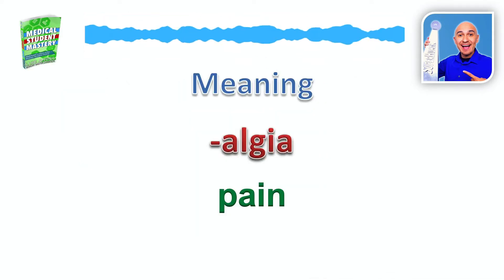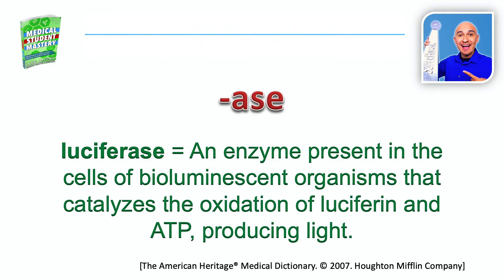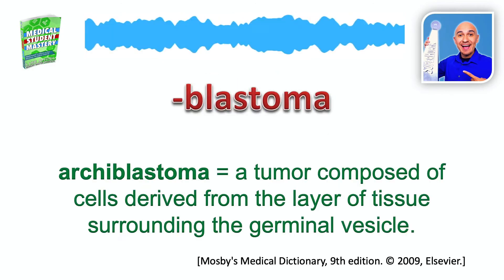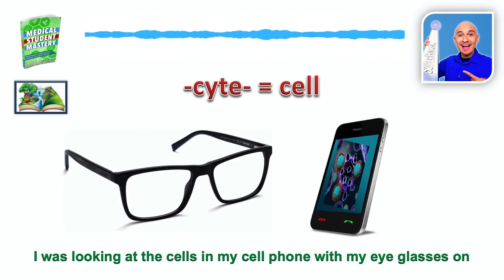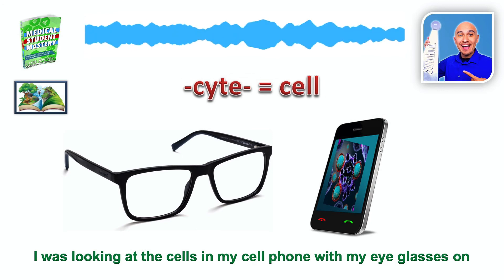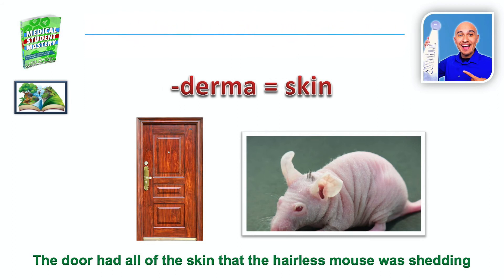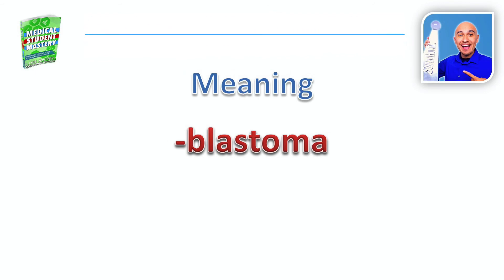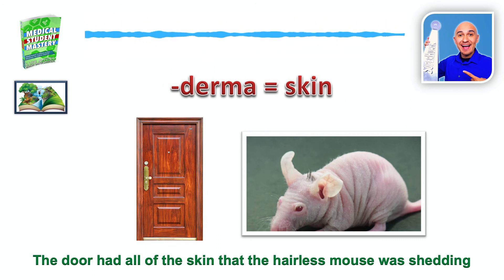Algia, Ase, Blastoma, Cyte, Derma Medical Term Meaning | Memorize Premed Terminology Suffixes 1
In today's video, I broke down for you the Medical Vocabulary words,

-algia  = algae
pain = feeling pain

Story
The algae was in deep pain after being split open

Term Use
epigastralgia = pain in the epigastric region
-ase = ace of diamond (card)
enzyme = angel slime

Story
The angel won all the slime after having all aces in poker

Term Use
luciferase = An enzyme present in the cells of bioluminescent organisms that catalyzes the oxidation of luciferin and ATP, producing light.

-blastoma = bazooka blast
tumor of cells = turmeric on cells

Story
bazooka was blasting turmeric on the cells

Term Use
archiblastoma = a tumor composed of cells derived from the layer of tissue surrounding the germinal vesicle.

-cyte  = eye sight (glasses)
cell = cell phone

Story
I was looking at the cells in my cell phone with my eye glasses on

Term Use
Leukocyte = white blood cell
[American Heritage® Dictionary of the English Language, 5th Edition. Houghton Mifflin Harcourt Publishing Company]

-derma  = door + mouse
skin = skin

Story
The door had all of the skin that the hairless mouse was shedding over the years

The key idea with being able to memorize med terms and vocabulary words is the create pictures for those words.

Just take both the picture for the word and the picture for the definition and visualize an interaction between the two.

That's It! Just review a little bit and you will have these words fully memorized come test day.

Stay Up!
Keep Learning
Keep Growing
Achieve and Accelerated and Empowered Mind

-Luis Angel Echeverria
Your AE Mind Memory Coach
Memory Master Champion

Memory Training for Students, Professionals, Business People, Memory Athletes, and Everyone Else

– 1st Ever Memory Master Champion on FOX's SUPERHUMAN
– Member of Team USA at the World Memory Championship
– 2nd Overall: Australian Memory Championship 2015
  (2 Gold, 2 Silver, 3 Bronze Positions in 10 Events)
– Memorized Deck of Cards: 2 Minutes; 120 Digit Number: 5 Minutes
– Coach of AE Mind Memory Team: Gold in Numbers USA Memory Championship
– Author: #1 International Bestseller, Better Memory Now and How to Remember Names and Faces